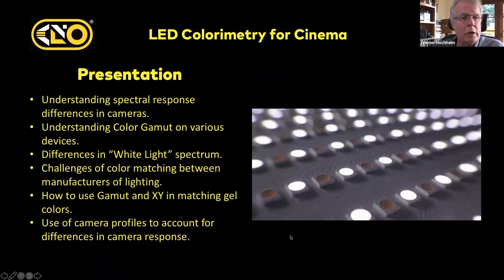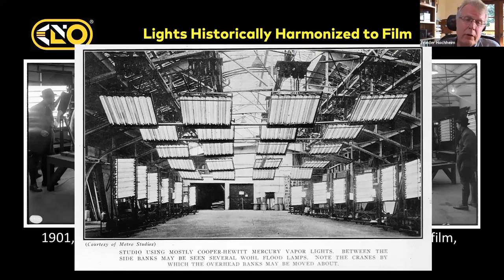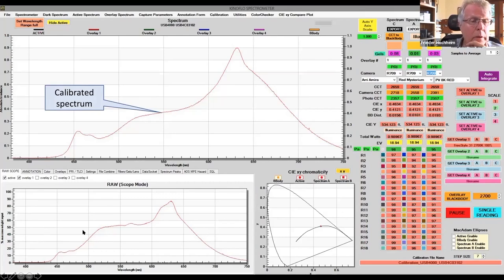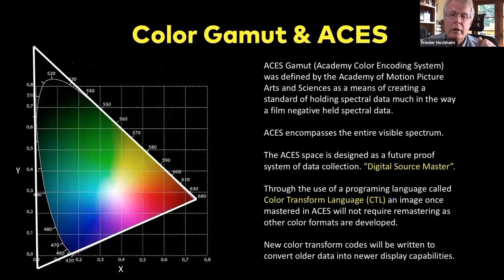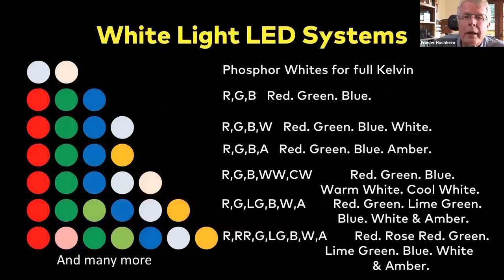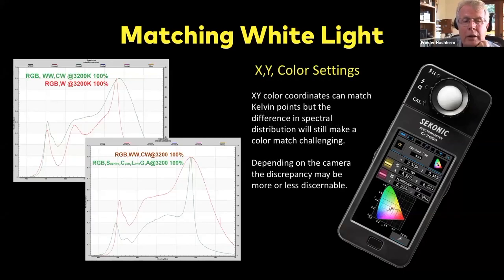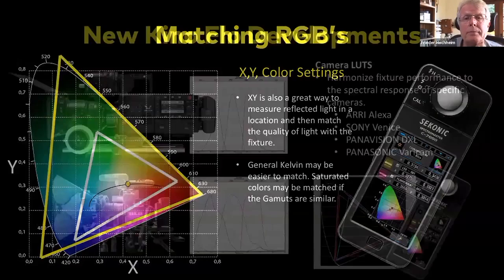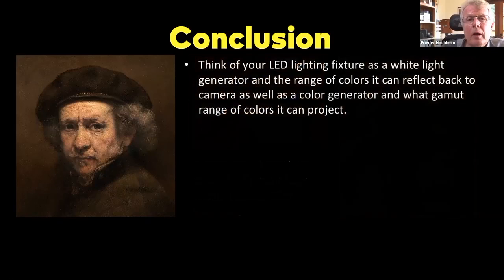Webinar ~ Kino Flo LED Colorimetry for Cinema KINO FLO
A webinar presentation titled, LED Colorimetry for Cinema, delivered to IATSE local 873 on October 4th, 2020 by the founder of Kino Flo Lighting Systems.

The presentation covered the following topics:

• Understanding spectral response differences in cameras.
• Understanding Color Gamut on various devices.
• Differences in “White Light” spectrum.
• Challenges of color matching between manufacturers of lighting.
• How to use Gamut and XY in matching gel colors.
• Use of camera profiles to account for differences in camera response.

Kino Flo is one of the worlds leading brand when it comes to LED design and manufacturing, creating a correct color, color stable line of tungsten and daylight LED emitters.
Kino Flo is now here in the Philippines!